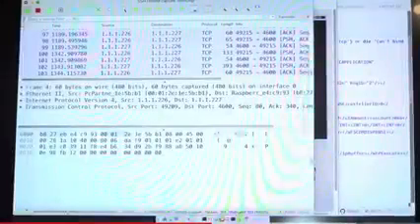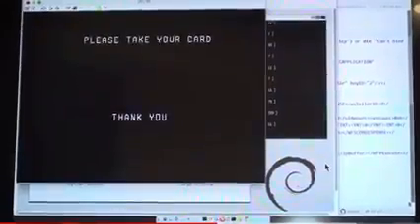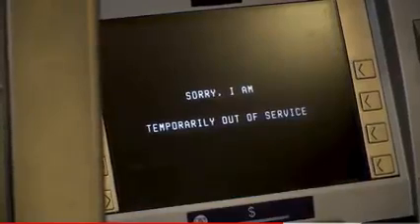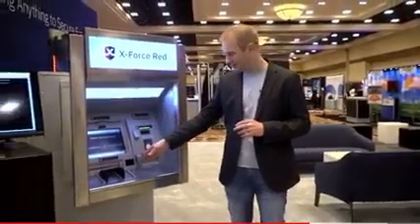May 12, 2021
Hello everyone, I'm here for the services we offer to our customer so i will you to visit us and know more about our services, here our website emmynitehackers.wordpress.com thanks.